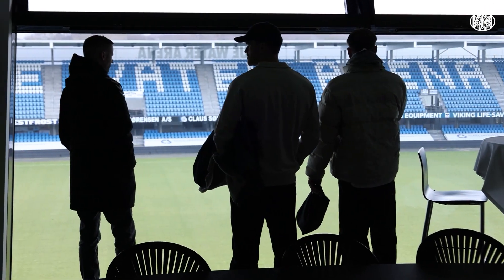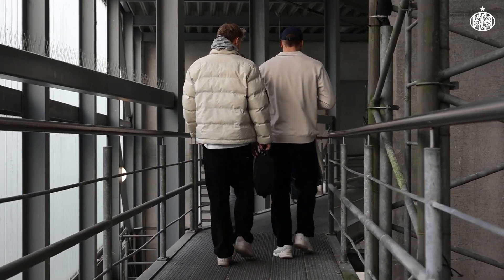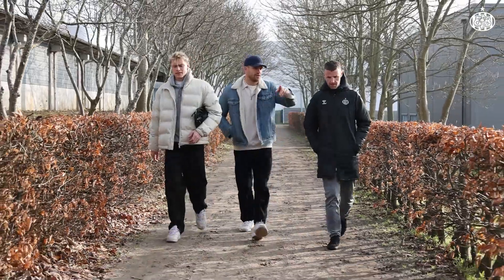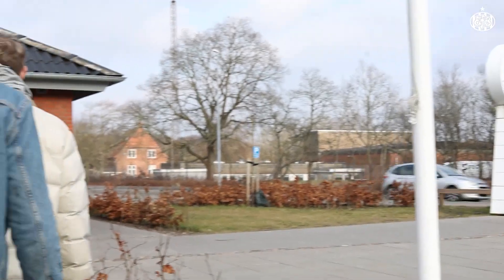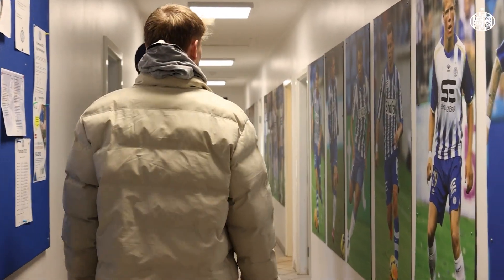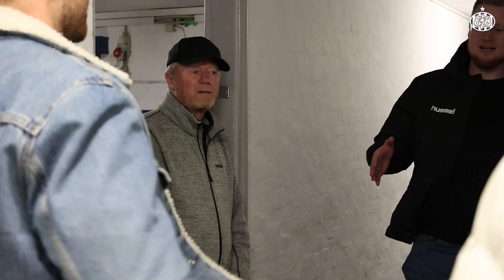På rundvisning med Bjørnebye og Jonsson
Tobias Bjørnebye og Lukas Jonsson er nye i EfB, og var forleden på den obligatoriske rundtur i klubben. Kom med!